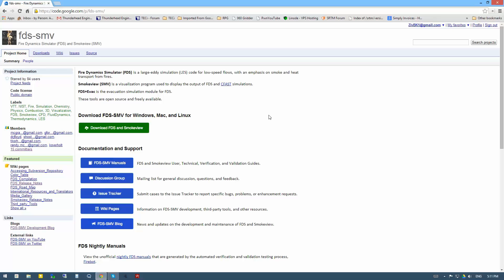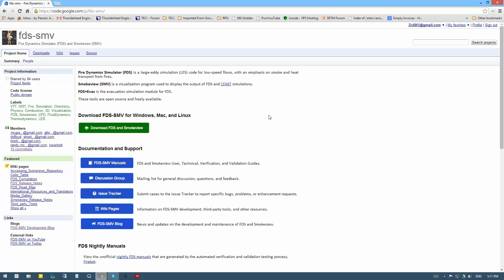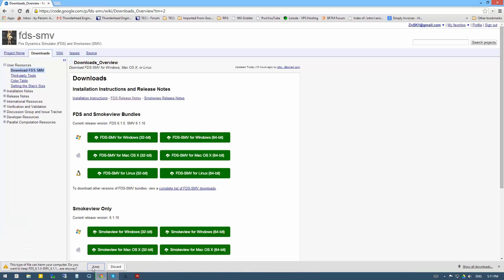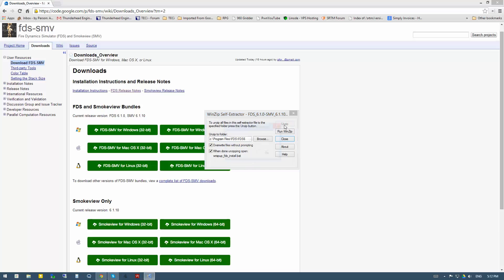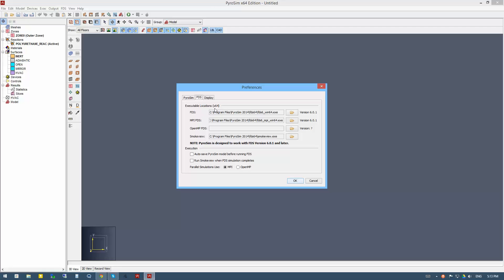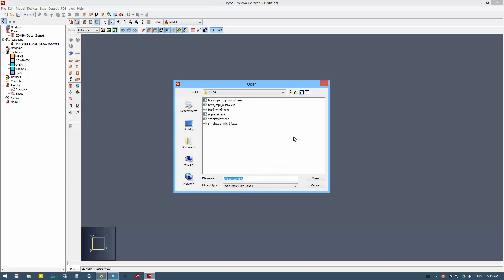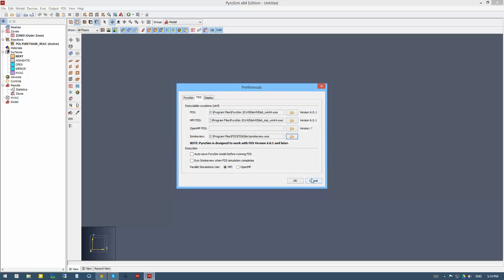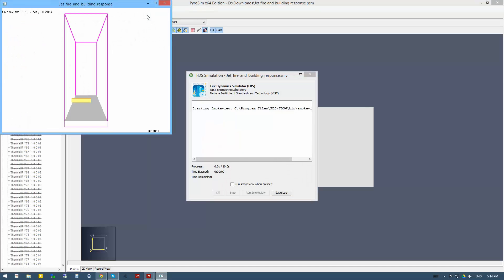Update the version of FDS and Smokeview used by PyroSim.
Note that since this video was created, NIST have moved their project to GitHub.

This short video shows you how to install the latest version of FDS and Smokeview from the NIST project site and setup PyroSim to use them instead of the versions built into PyroSim.